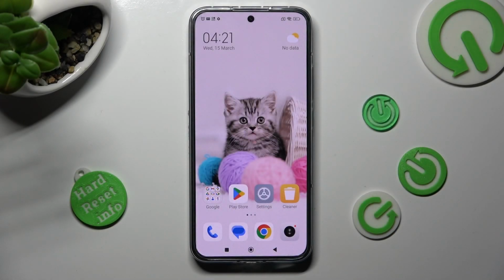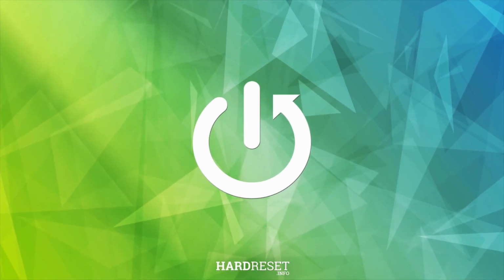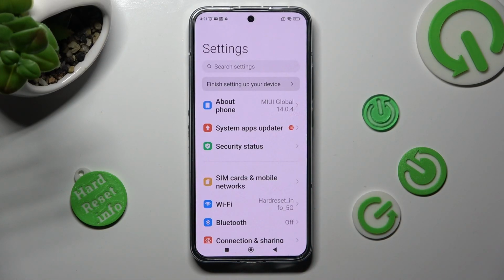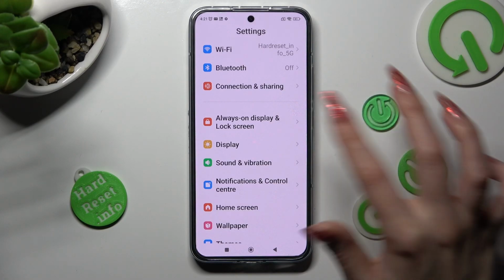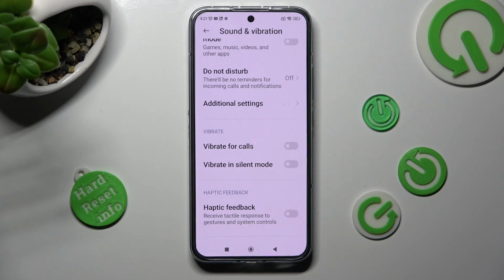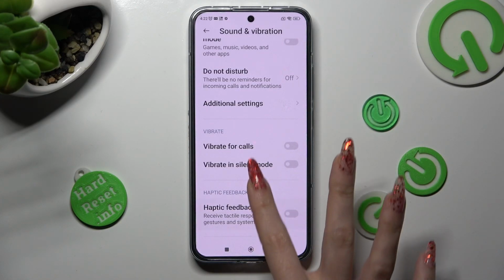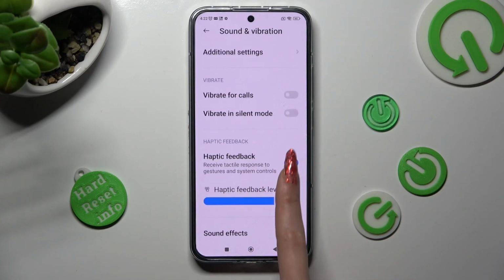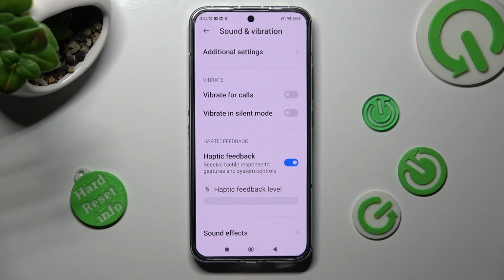How to Enter Vibration Settings on XIAOMI 13?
In this tutorial, we will show you how to enter vibration settings on your XIAOMI 13. Vibration settings are a useful feature that allows you to customize the vibration patterns and intensity on your device, making it easier to know when you receive a notification or call without needing to check your phone's screen.

How to Open Vibration Settings on XIAOMI 13? How to Find Vibration Settings on XIAOMI 13?